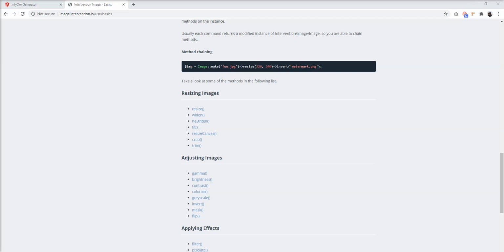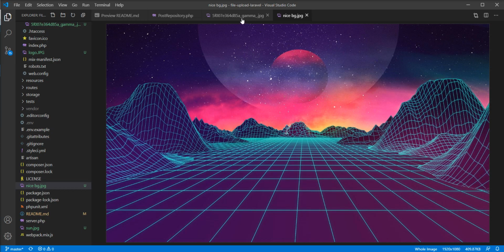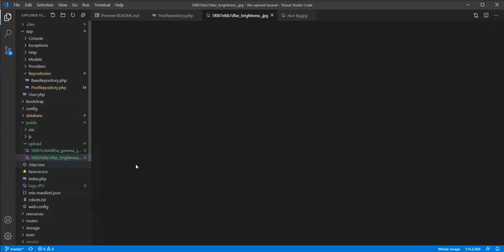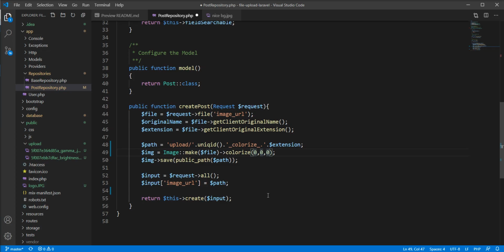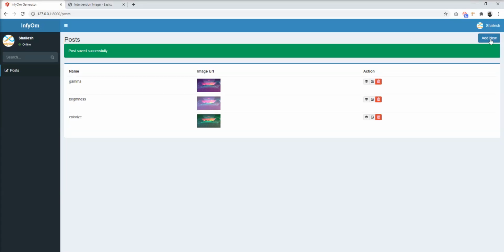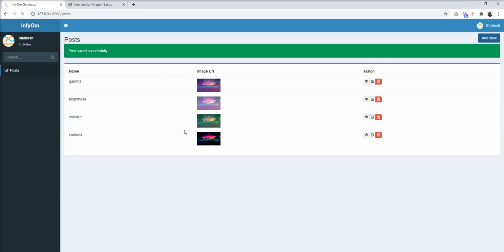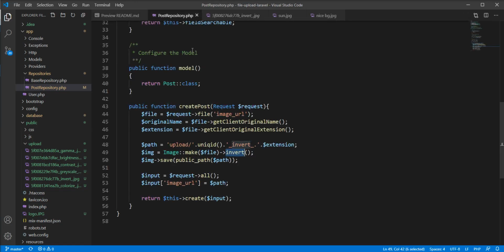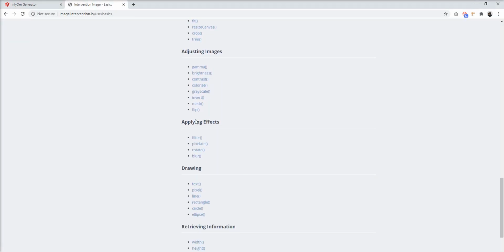How to adjusting images using image intervention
Intervention Image is a PHP image handling and manipulation library providing an easier and expressive way to create, edit, and compose images. The package includes service providers and Facades for easy Laravel integration.

key Points
* Performs a gamma correction operation on the current image.
* Change the contrast of an image
* Change the brightness of an image
* Change the color balance of an image
* Turns an image into a greyscale version.
* Reverses all colors of the current image.
* Mirror the current image horizontally or vertically by specifying the mode.

We are going to learn the following methods
  * gamma()
  * brightness()
  * contrast()
  * colorize()
  * greyscale()
  * invert()
  * flip()

Thanks
Shailesh Ladumor